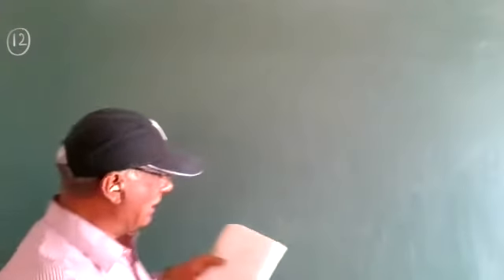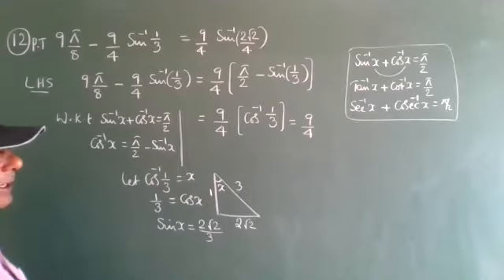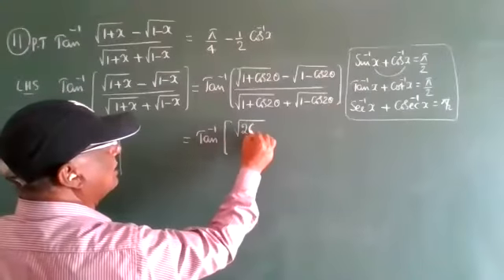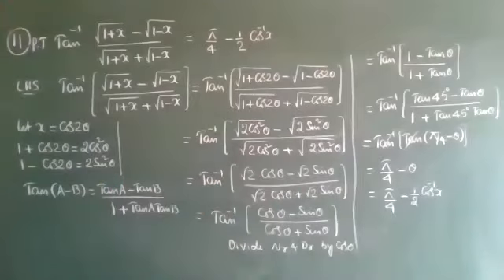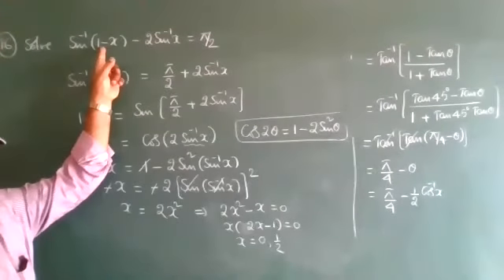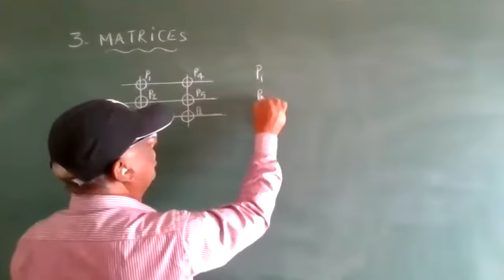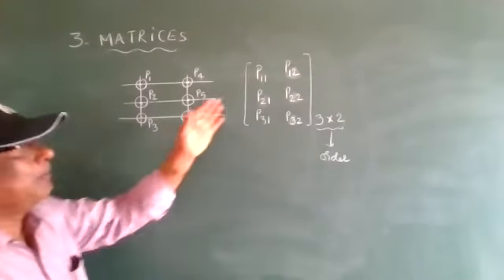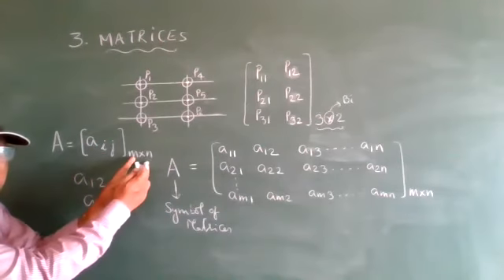2ndpuc-maths-ITF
ITF-miscellaneous ex-probs10th,11th,12th&16th-matrices basics